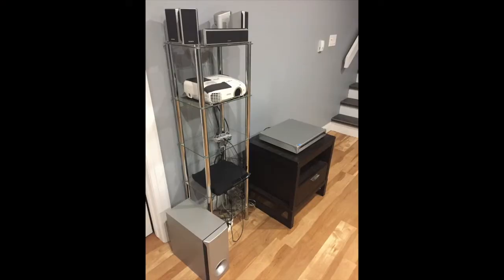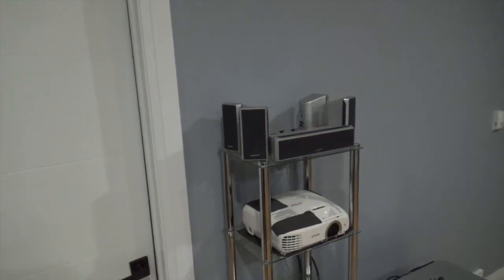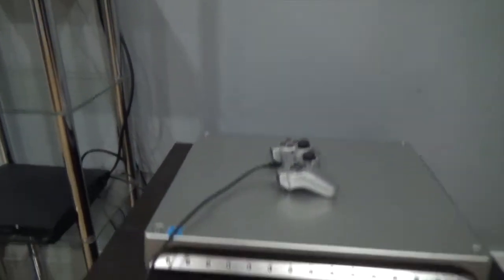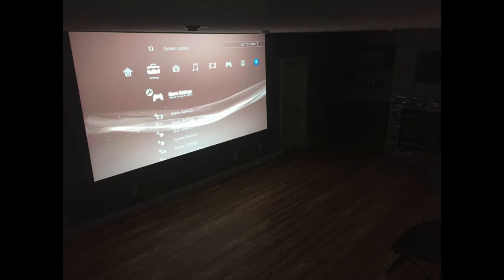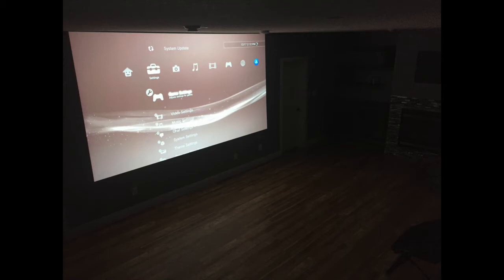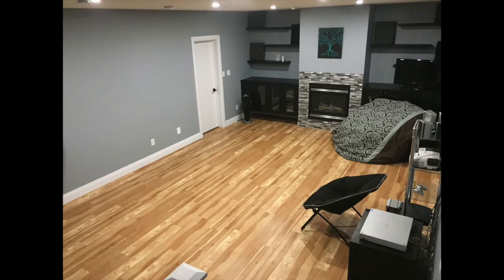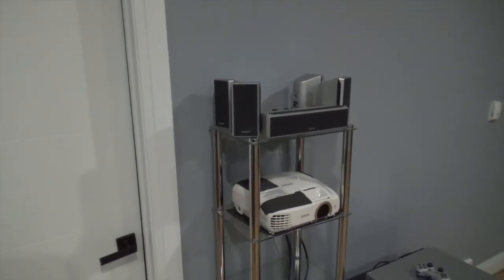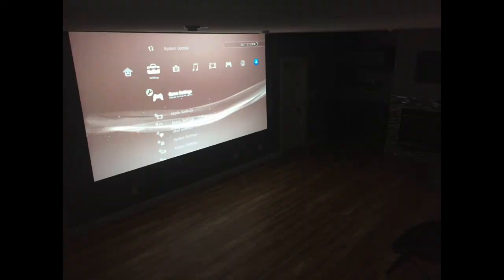Low Budget Home Theatre Set Up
How To Set Up A Home Theatre System Using A Movie Projector.